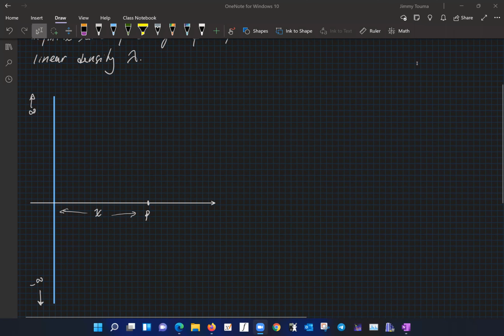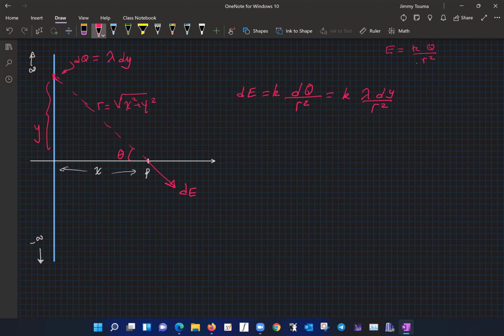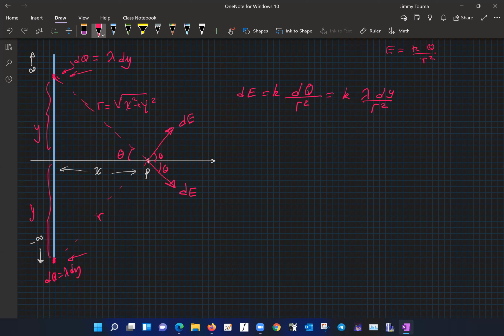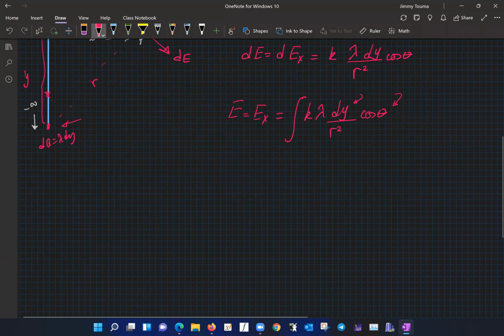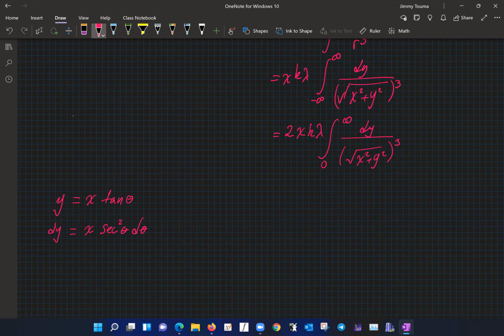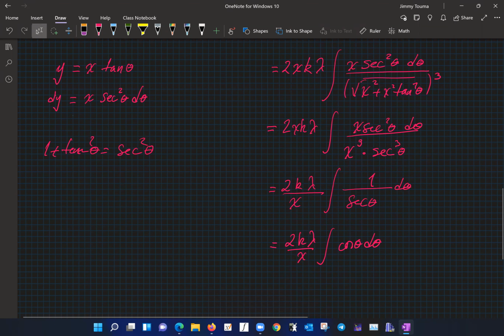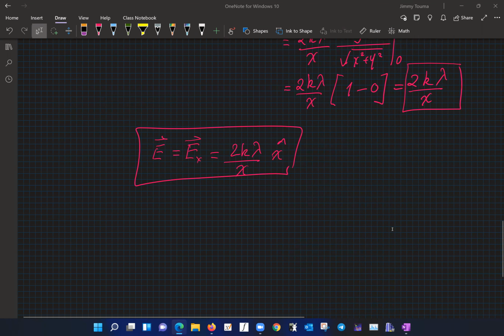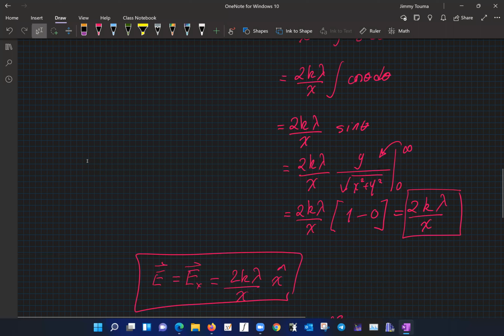Infinite Wire Uniform Linear charge Density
The electric field a distance x away from an infinite line of charge of uniform charge density